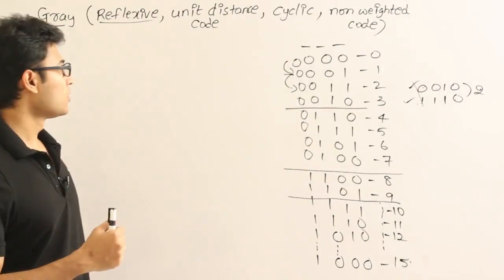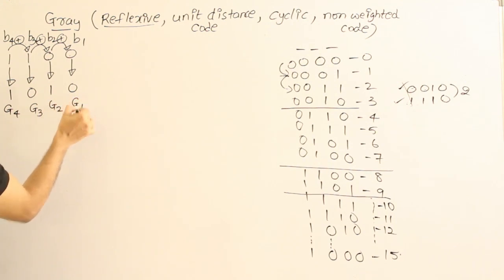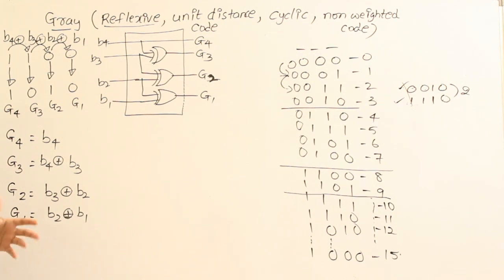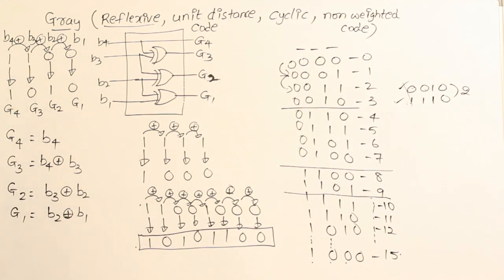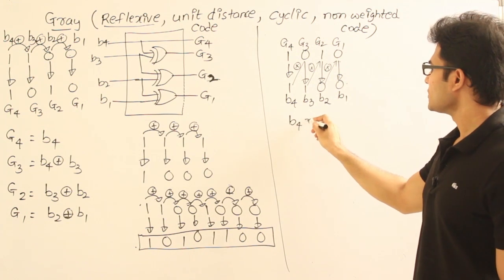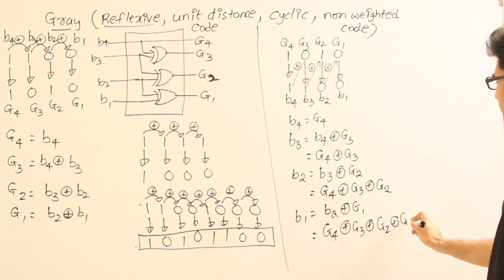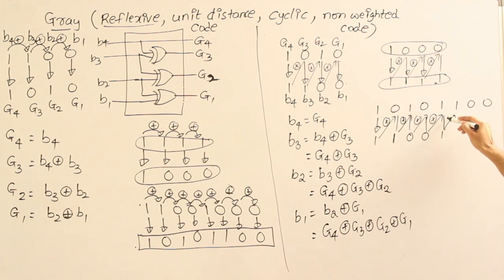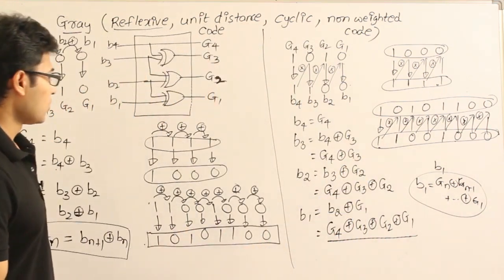DLD | Number System | Binary to gray and vice versa | Ravindrababu Ravula | Free GATE CS Classes